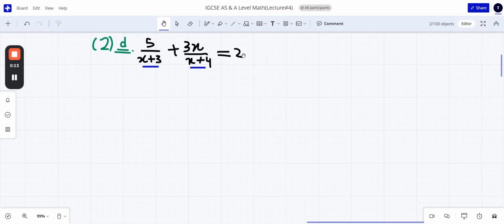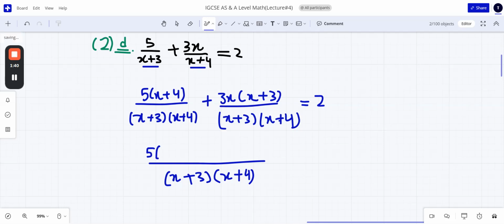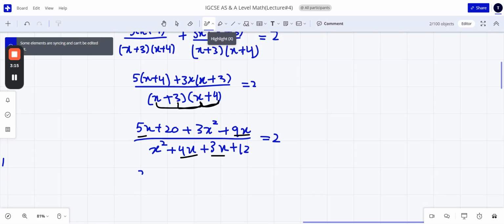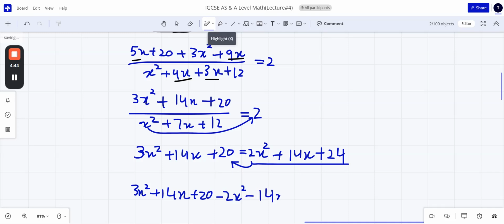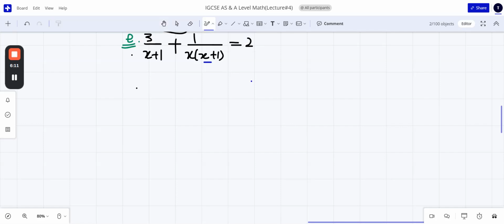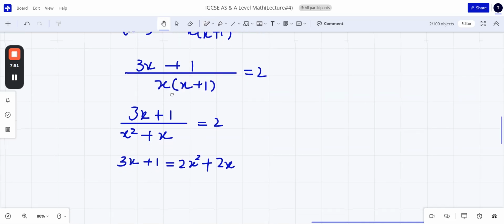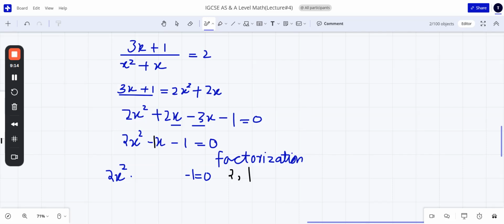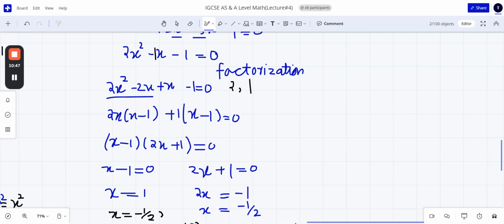Q2. Solve: | Part (d), (e)| Factorization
In this video, we solve Rational Equations Question 2, Parts (d) and (e), of IGCSE AS& A level pure math 1 using the Factorization Method. This lesson is designed to help students understand each step involved in solving rational equations accurately and confidently.
What you'll learn in this video:
• How to find the LCM of rational expressions
• How to eliminate denominators correctly
• Expanding and simplifying algebraic expressions
• Converting rational equations into quadratic equations
• Solving quadratics by factorization
If you find this lesson helpful: